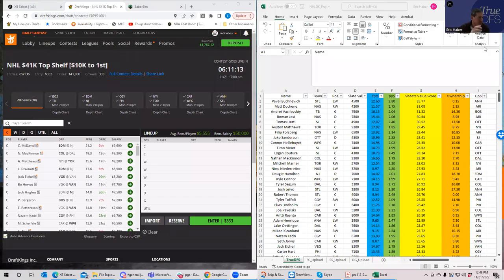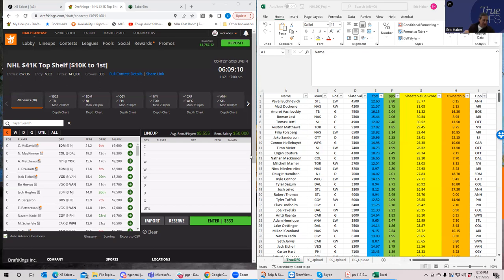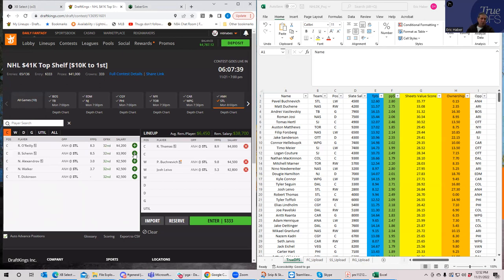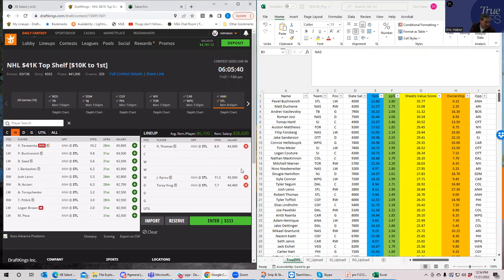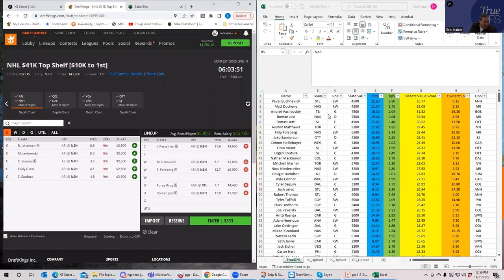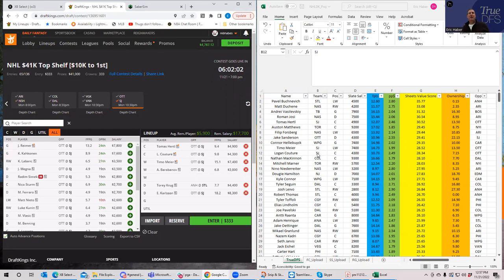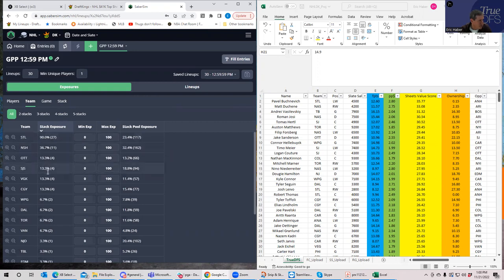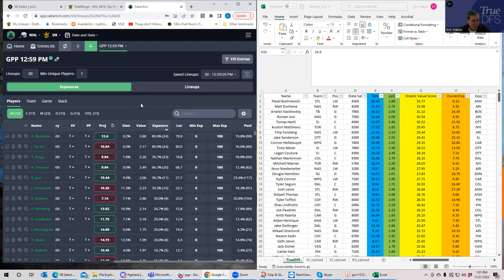NHL DFS SLATE PREVIEW FOR NOVEMBER 21, 2022